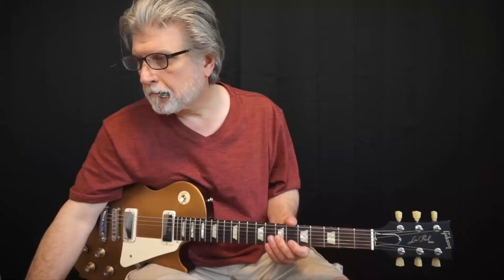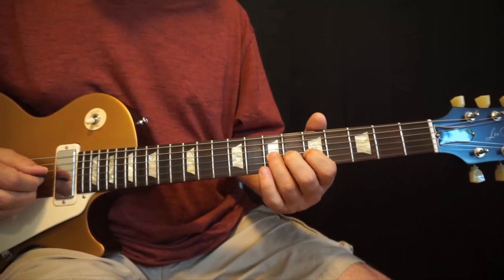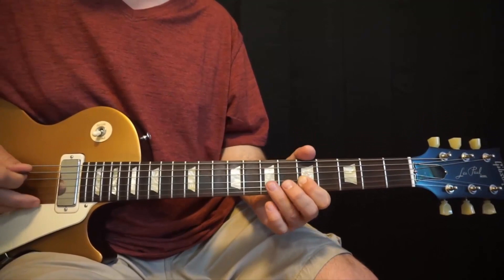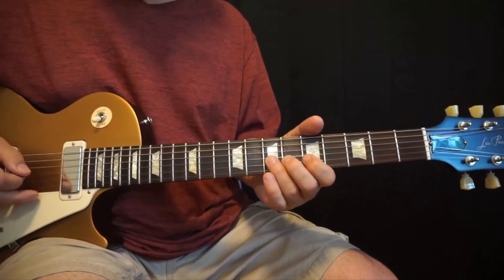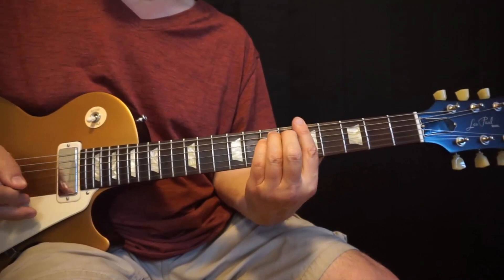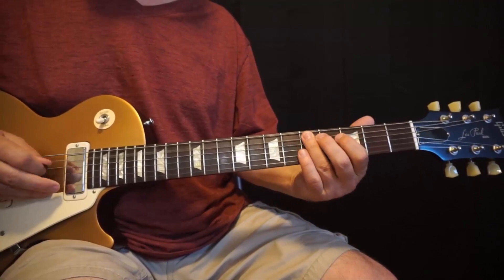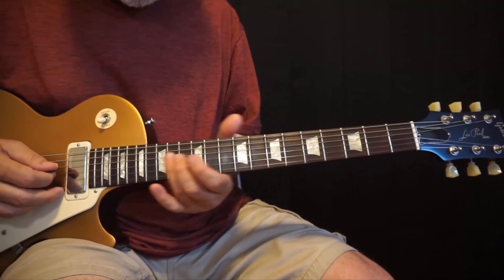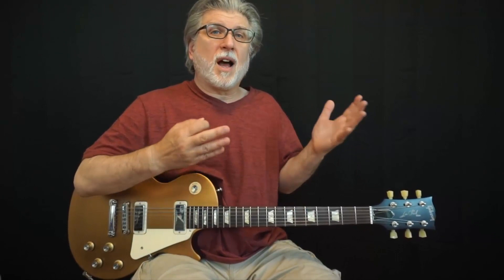Easy Lynyrd Skynyrd Style Guitar Solo | Guitar Lesson with TAB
Here's an easy mini solo guitar lesson set to a Lynyrd Skynyrd style chord progression. You can get the tab by clicking the link further down in the description.

Lynyrd Skynyrd is an American rock band formed in Jacksonville, Florida, in 1964. They featured a 2 guitar and even 3 guitar attack in their lineup, which makes for great classic rock riffs and amazing guitar solos! This is an easy guitar solo based on their style, and still a blast to play.

The group was originally named My Backyard and comprised Ronnie Van Zant (lead vocalist), Gary Rossington (guitar), Allen Collins (guitar), Larry Junstrom (bass guitar) and Bob Burns (drums). The band finally decided on "Lynyrd Skynyrd" in 1969 and released their first album in 1973, having settled on a lineup that included bassist Leon Wilkeson, keyboardist Billy Powell and guitarist Ed King. Burns would later be replaced by Artimus Pyle, and King by Steve Gaines. At the height of their fame during the 1970s, the band popularized the Southern rock genre with songs such as "Sweet Home Alabama" and "Free Bird".